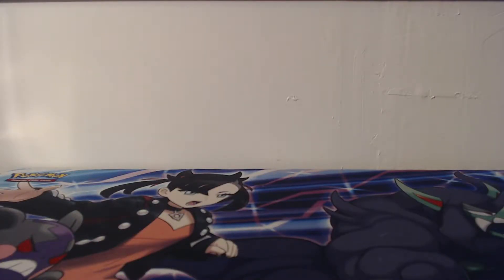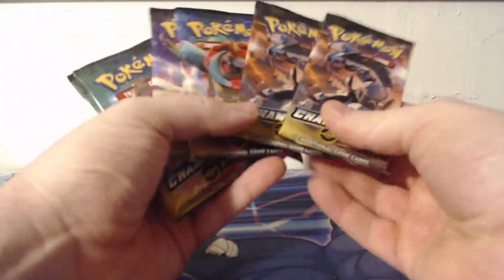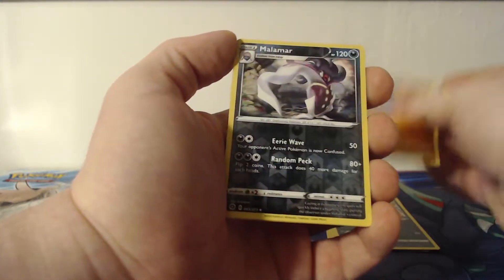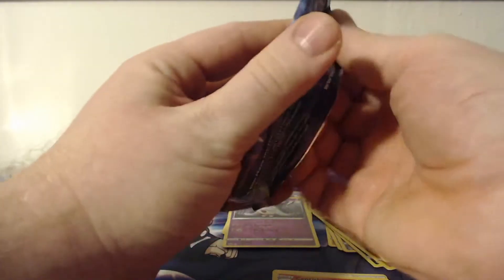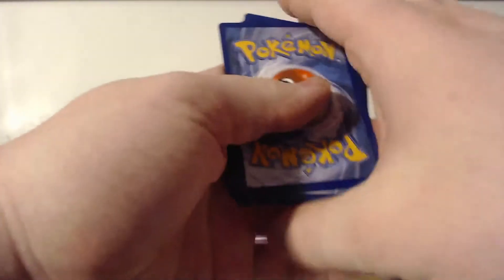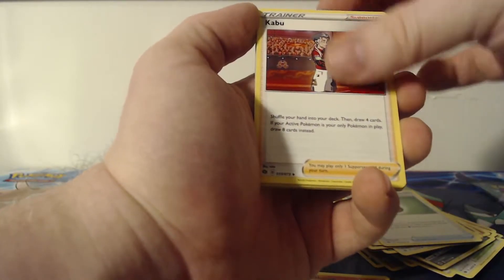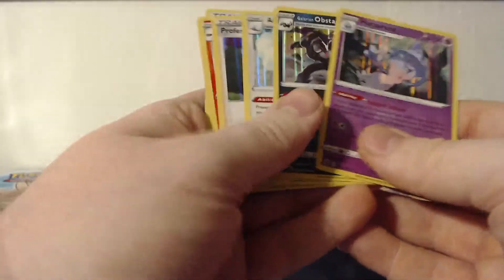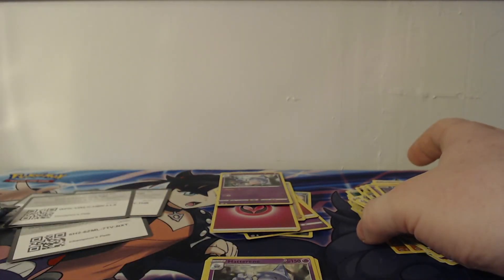WE ARE ON THE CHAMPIONS PATH...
Opening 2 champions path pin collection boxes.